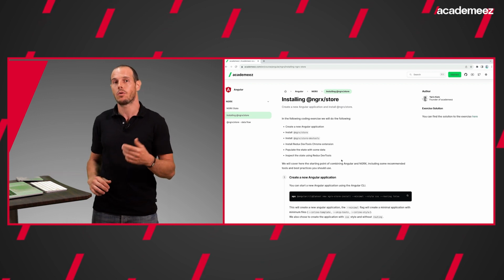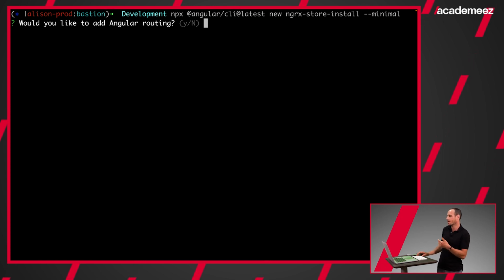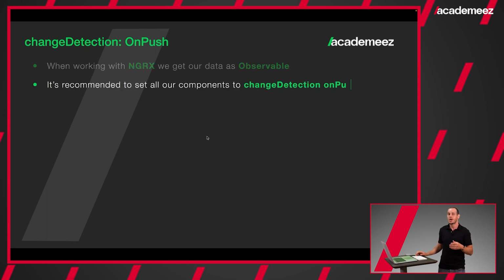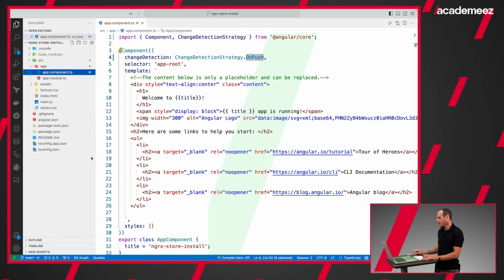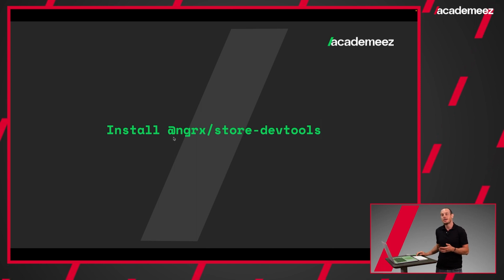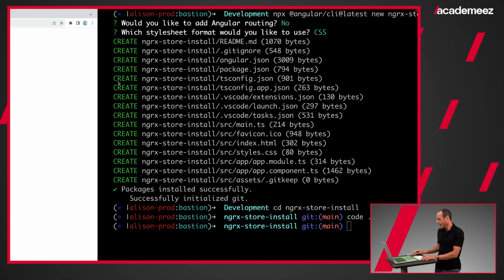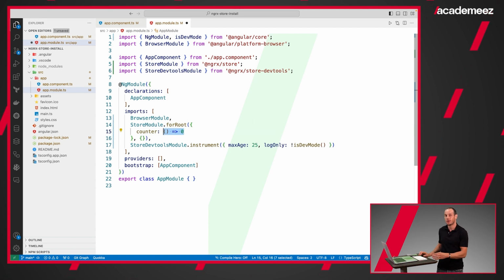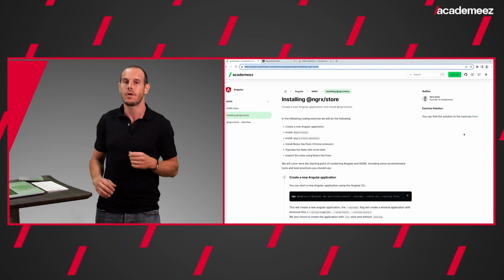Installing @ngrx/store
Our first Angular and NGRX simple application.
- We will start a new Angular application
- Install @ngrx/store and @ngrx/store-devtools
- Change our components to OnPush
- populate and inspect the state using Redux dev tools extension

0:00 What we will do
1:19 new Angular application
2:09 change components to OnPush
4:07 Install @ngrx/store and @ngrx/store-devtools
6:30 Install Redux dev tools extension
7:55 Populate the state
8:48 Summary